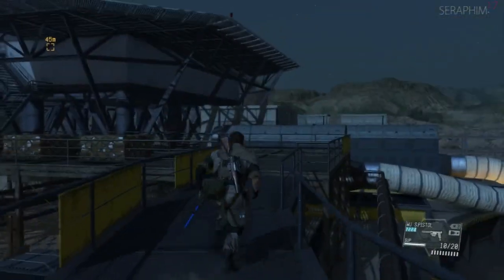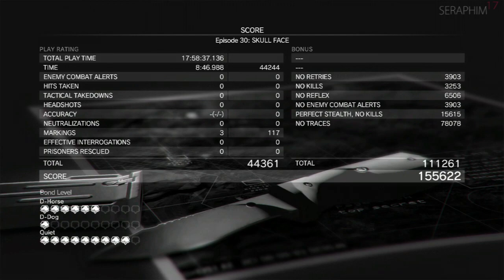Metal Gear Solid V S Rank Walkthrough - Episode 30: Skull Face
This is an S rank walkthrough for Metal Gear Solid V: Phantom Pain on the Xbox One from a new save file with full commentary. It will cover all the main missions needed to beat the game.

Phantom Pain S Rank Walkthrough